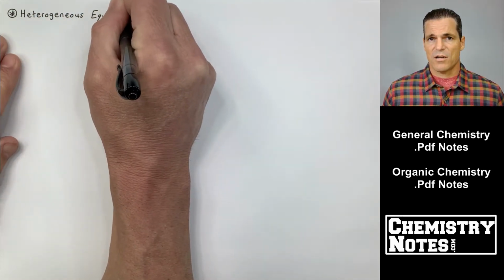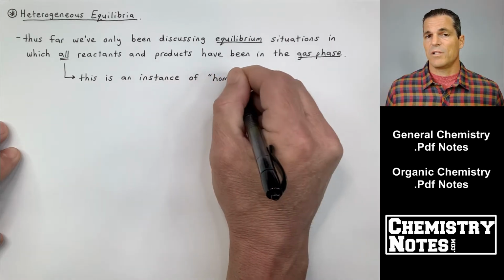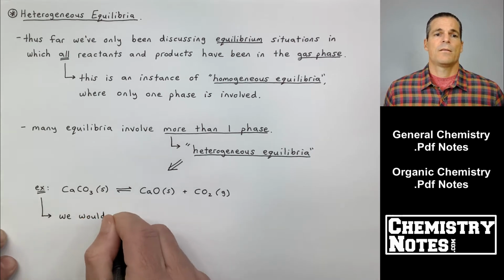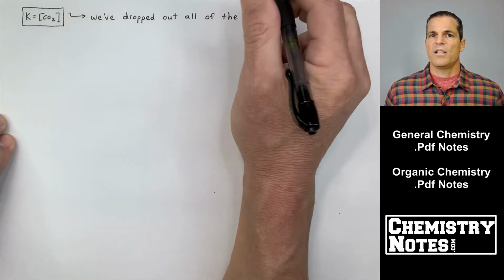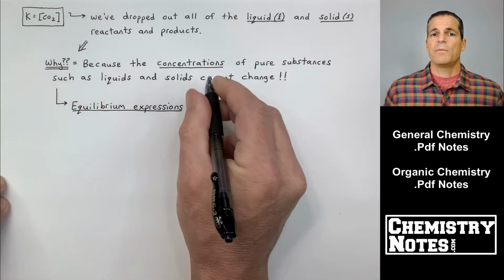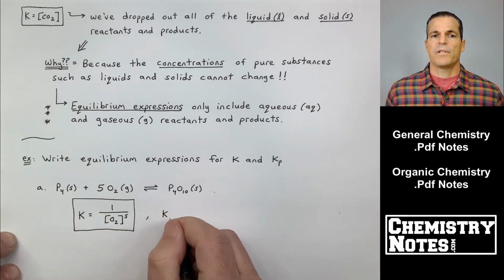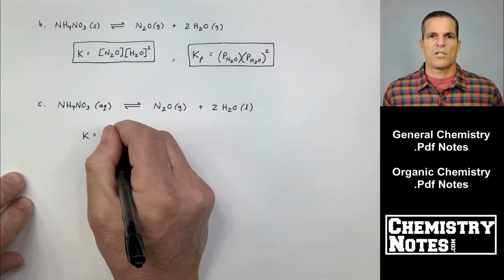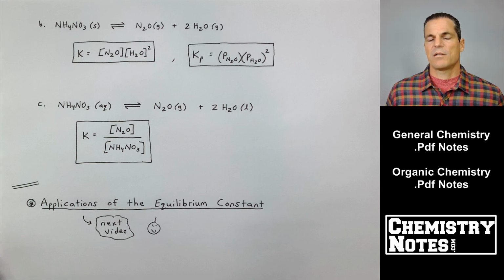S13E3 - Heterogeneous Equilibria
Heterogeneous Equilibria. Heterogeneous Chemical Equilibrium, and Heterogeneous Equilibria Problems and Calculations. How to Find K with Reactions Involving Heterogeneous Equilibria.

SECTION 13 - Chemical Equilibrium (Video Clip #3)

13-5 -- Heterogeneous Equilibria